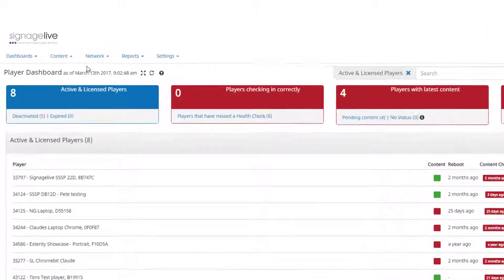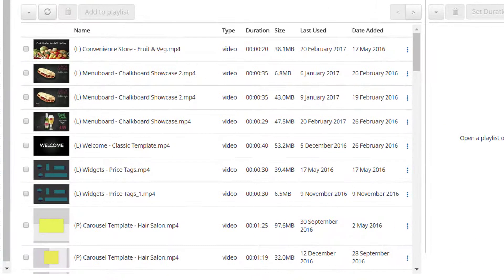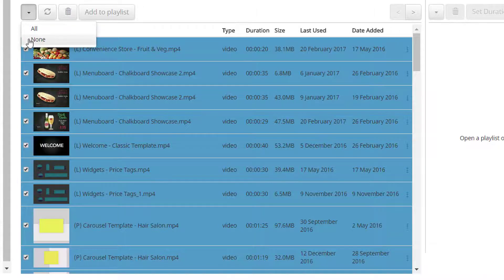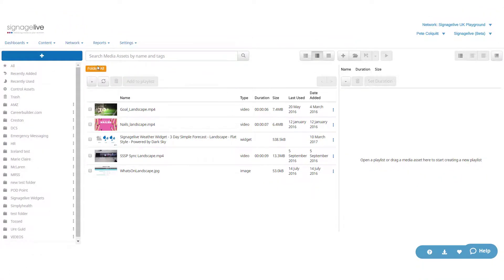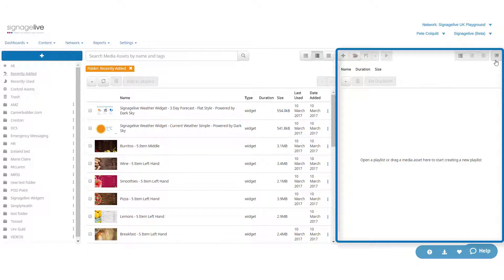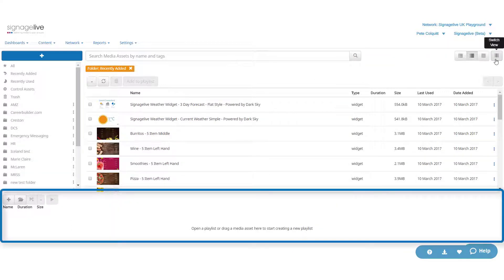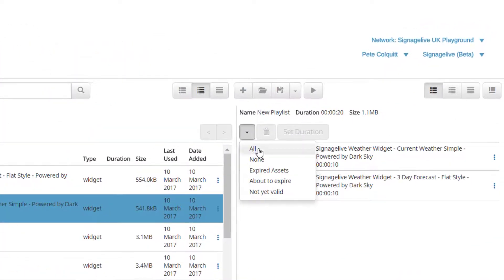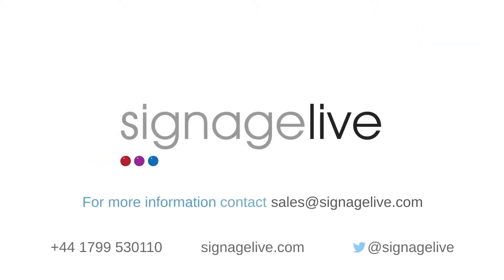Using the Playlist Creator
Take a look at the Signagelive Playlist Creator. Simple, intuitive and a great feature for building your content with a feature rich array of ways to control how your content will be played on your Players.